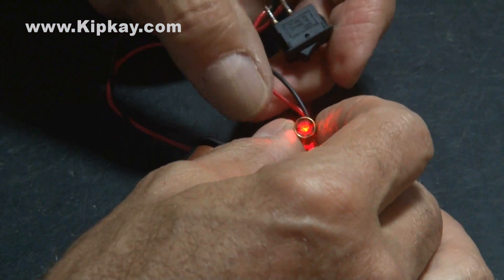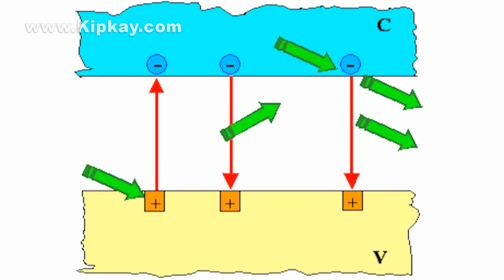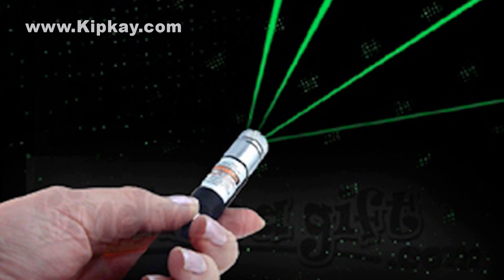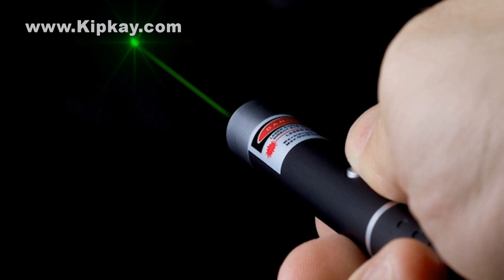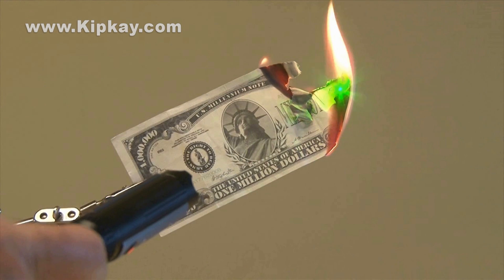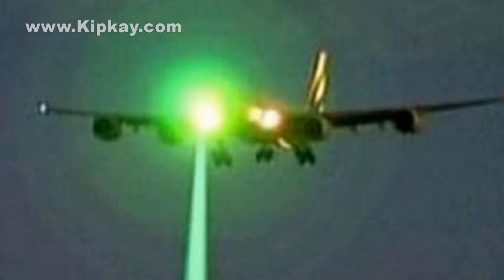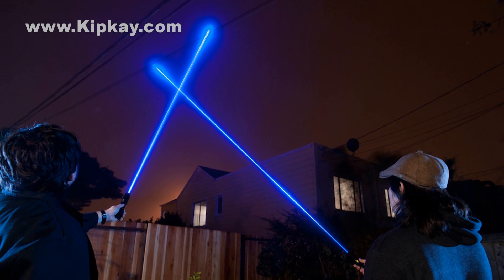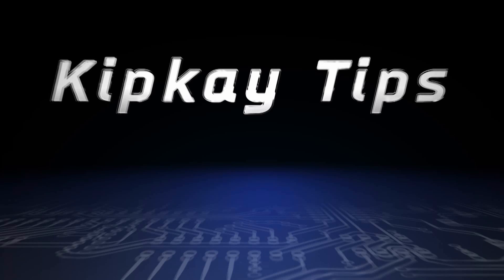How Do LASERS Really Work?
Lasers are really cool but how do they work? Learn now with this latest Kipkay Tip.